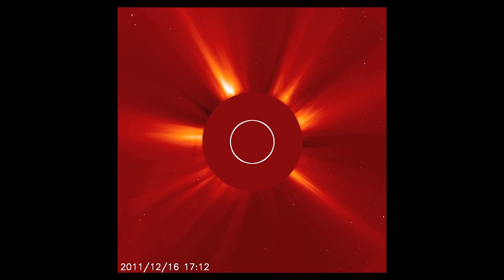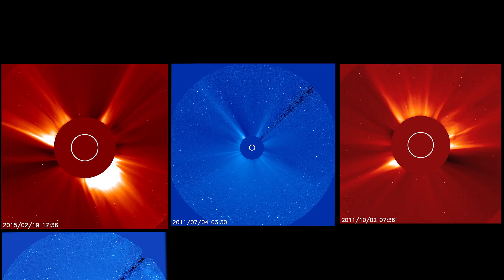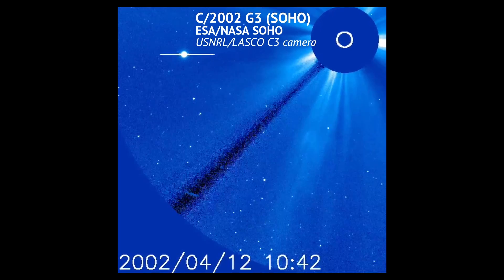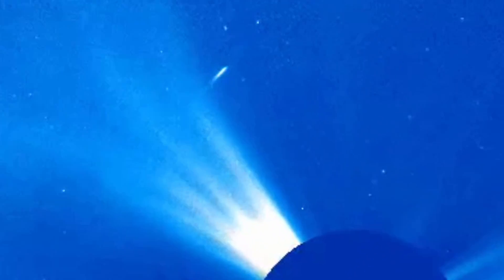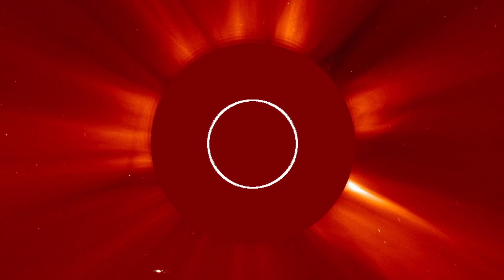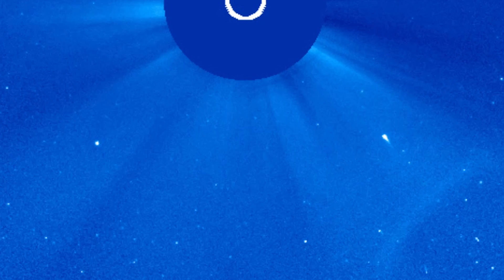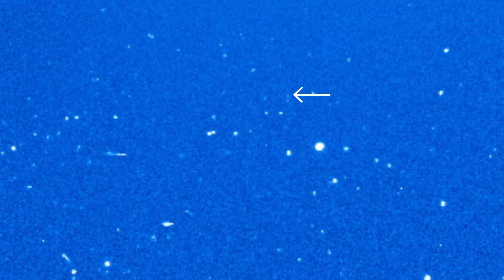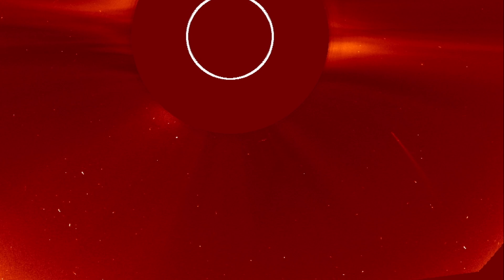Four of Our Favorite SOHO-discovered Comets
On June 15, 2020, a citizen scientist spotted a never-before-seen comet in data from the Solar and Heliospheric Observatory, or SOHO — the 4,000th comet discovery in the spacecraft’s 25-year history.

The comet is nicknamed SOHO-4000, pending its official designation from the Minor Planet Center. Like most other SOHO-discovered comets, SOHO-4000 is part of the Kreutz family of sungrazers. The Kreutz family of comets all follow the same general trajectory, one that carries them skimming through the outer atmosphere of the Sun. SOHO-4000 is on the small side, with a diameter in the range of 15-30 feet, and was extremely faint and close to the Sun when discovered — meaning SOHO is the only observatory that has spotted the comet, as it’s impossible to see from Earth with or without a telescope.

SOHO is a joint mission of ESA (the European Space Agency) and NASA. Launched in 1995, SOHO studies the Sun from its interior to its outer atmosphere, with an uninterrupted view from its vantage point between the Sun and Earth, about a million miles from our planet. But over the past two and half decades, SOHO has also become the greatest comet finder in human history.

SOHO’s comet-hunting prowess comes from a combination of its long lifespan, its sensitive instruments focused on the solar corona, and the tireless work of citizen scientists who scour SOHO’s data for previously-undiscovered comets, which are clumps of frozen gases, rock and dust that orbit the Sun.

The vast majority of comets found in SOHO’s data are from its coronagraph instrument, called LASCO, short for Large Angle and Spectrometric Coronagraph. Like other coronagraphs, LASCO uses a solid object — in this case, a metal disk — to block out the Sun’s bright face, allowing its cameras to focus on the relatively faint outer atmosphere, the corona. The corona is critical to understanding how the Sun’s changes propagate out into the solar system, making LASCO a key part of SOHO’s scientific quest to understand the Sun and its influence.

But focusing on this faint region also means LASCO can do something other telescopes can’t — it can see comets flying extremely close to the Sun, called sungrazers, which are otherwise blotted out by the Sun’s intense light and impossible to see. This is why nearly all of SOHO’s 4,000 comet discoveries have come from LASCO’s data.

Genna Duberstein (ADNET): Lead Producer
Karl Battams (Naval Research Laboratory): Lead Scientist
Karl Battams (Naval Research Laboratory): Narrator
Karl Battams (Naval Research Laboratory): Data Visualizer
Genna Duberstein (ADNET): Lead Editor
Aaron E. Lepsch (ADNET): Technical Support
Scott Wiessinger (USRA): Editor
Scott Wiessinger (USRA): Project Support